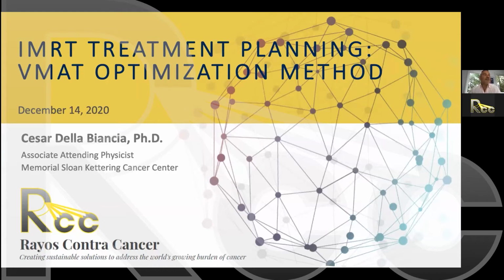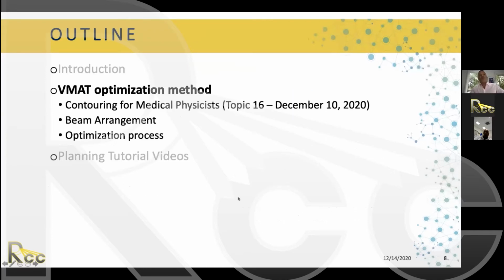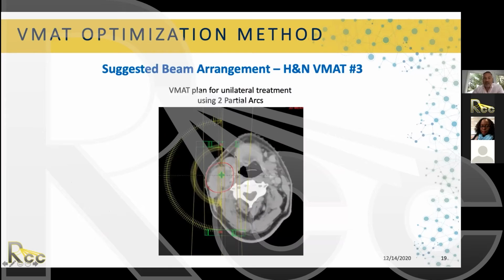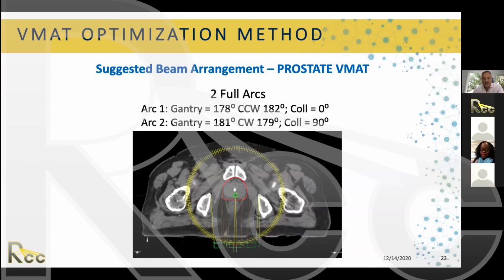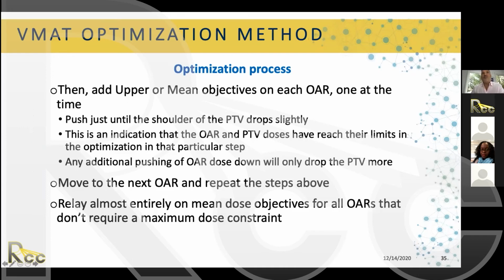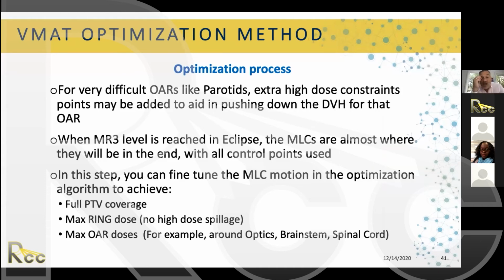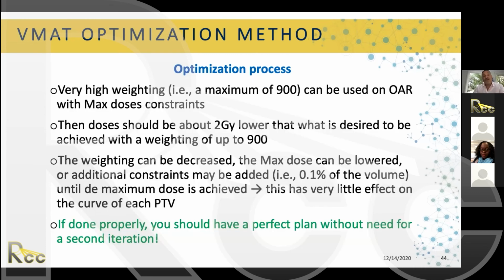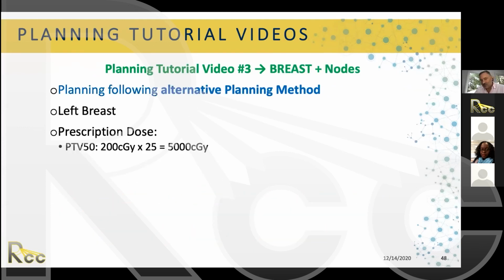IMRT 2.0 | Session 17 | IMRT Treatment Planning: The “Shulman” VMAT Optimization Method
Dr. Cesar Della Biancia discusses IMRT Treatment Planning: The “Shulman” VMAT Optimization Method in Session Seventeen of Rayos Contra Cancer's IMRT 2.0 Curriculum.